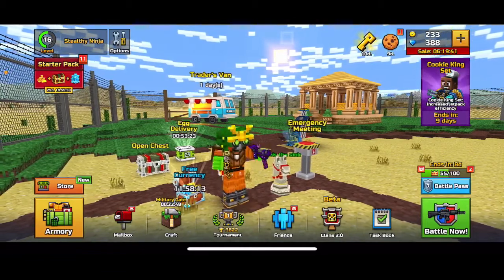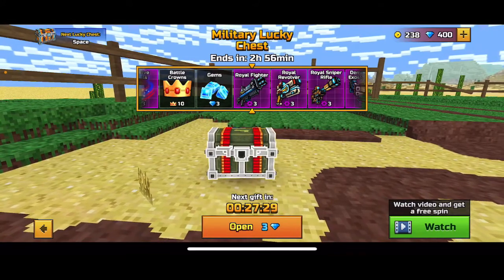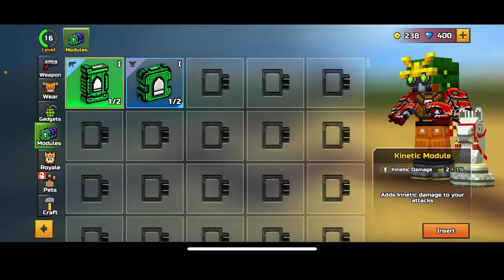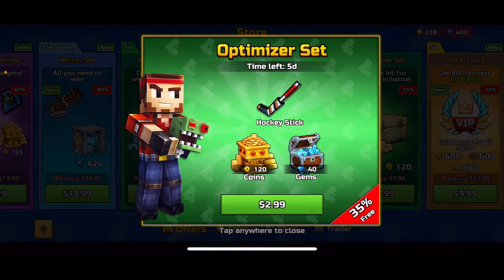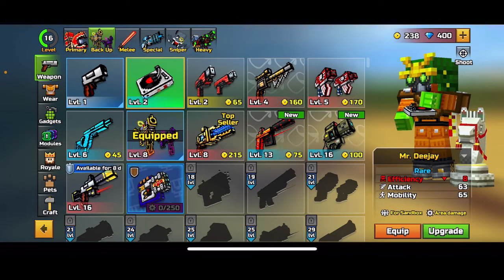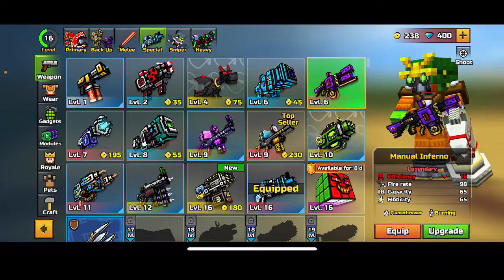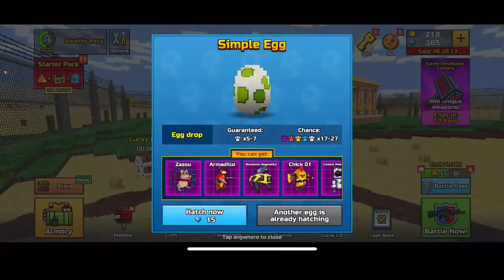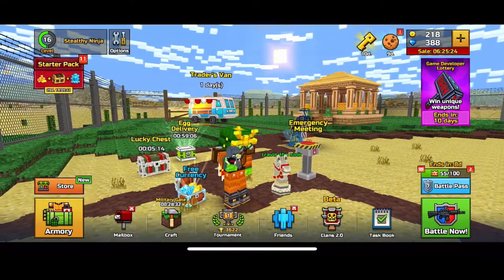Best Ways To Make Money In Pixel Gun And Best Guns to Buy! - Pixel Gun 3d -